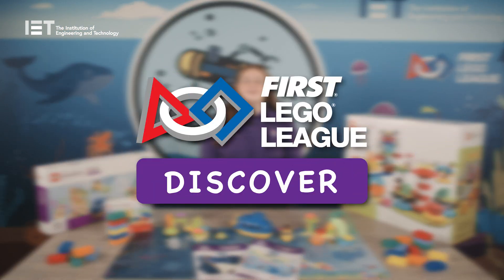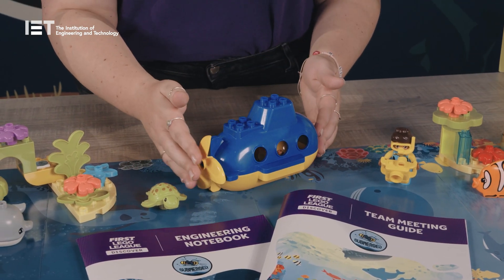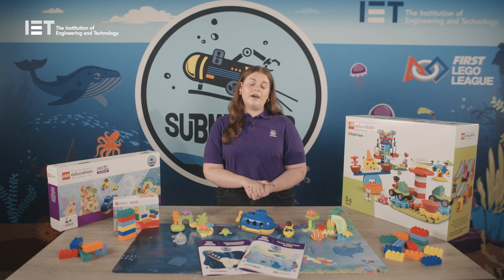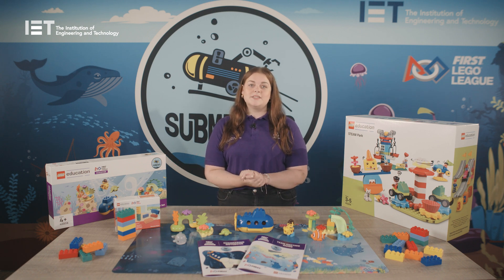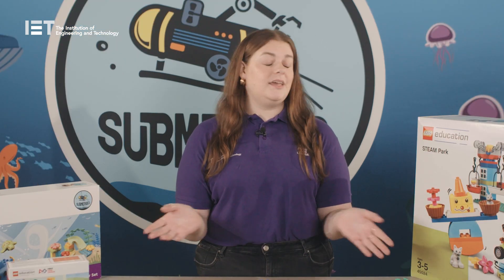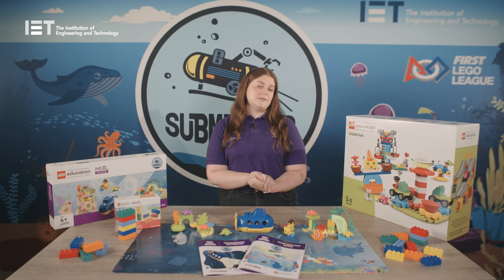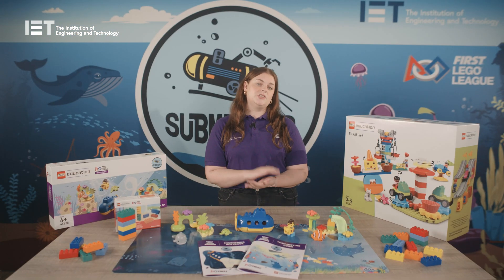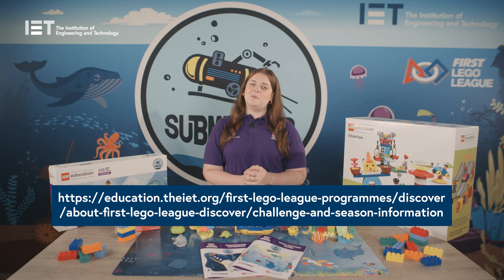FIRST® LEGO® League Discover – Submerged℠ training video